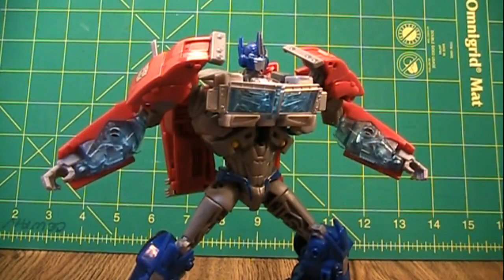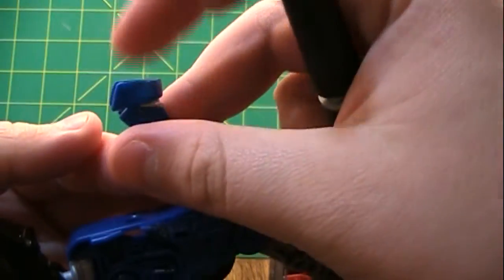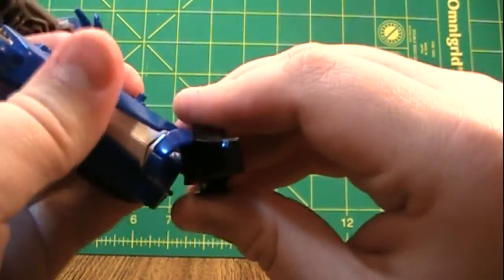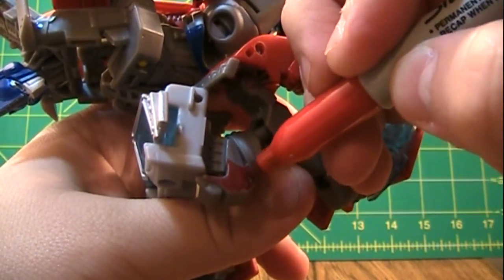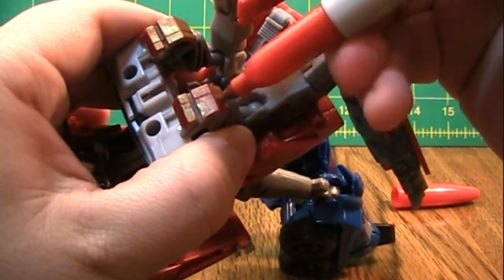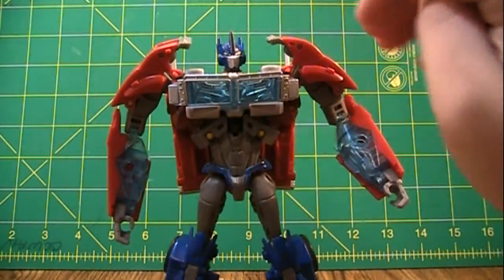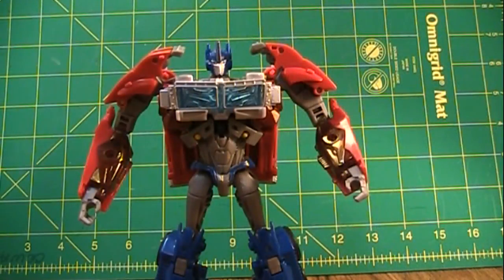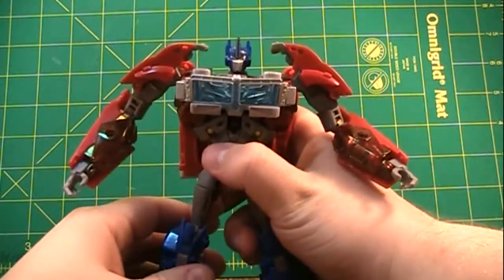How to Improve Transformers Prime Voyager Optimus Prime (Powerizer)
In this video I demonstrate several experimental mods for Powerizer Optimus Prime.